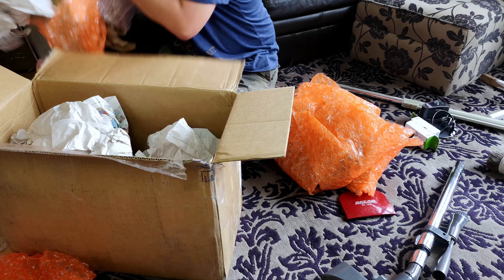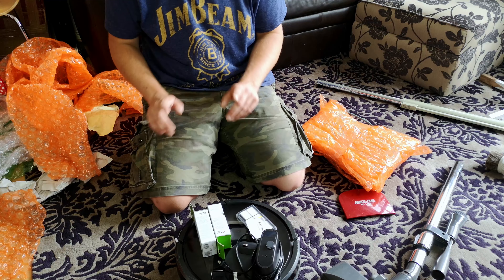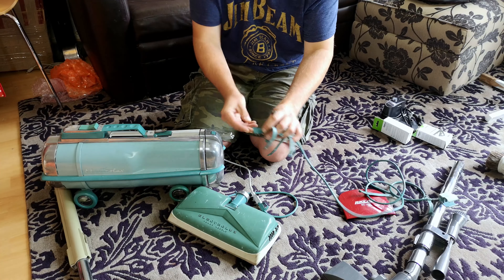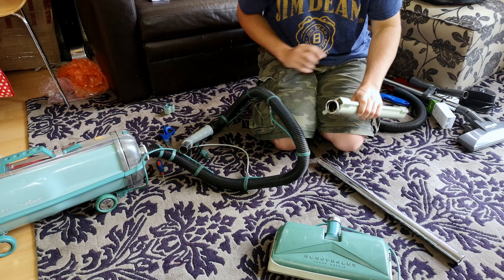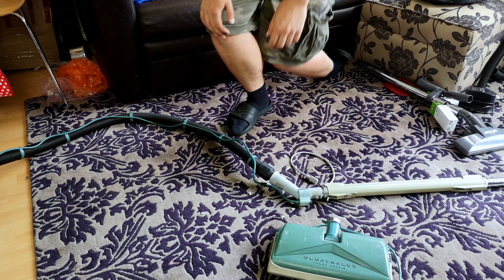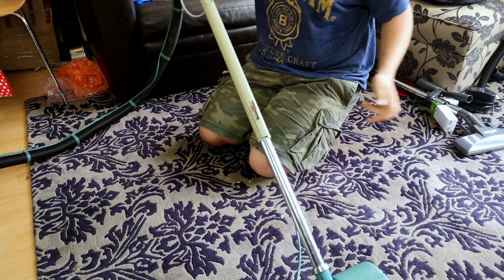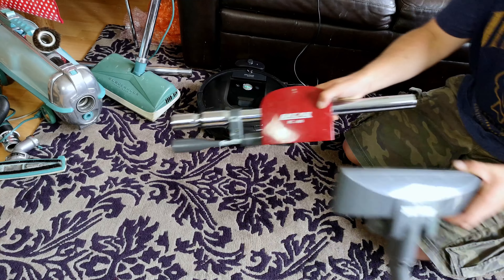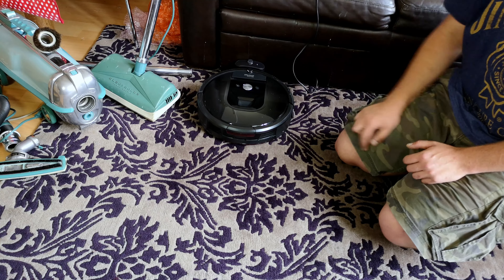A box of vacuum cleaner parts and a ROOMBA from AMERICA! Unboxing some cool stuff.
A very good friend of mine from Texas, US sent me a lovely box, with some parts for 2 machines which will complete them a treat, and an entire machine of the robotic variety! Join me as we open everything up and check it survived, and see what we've got, as I don't know!